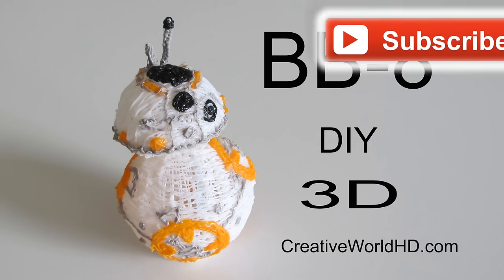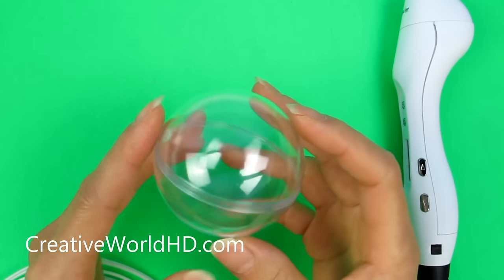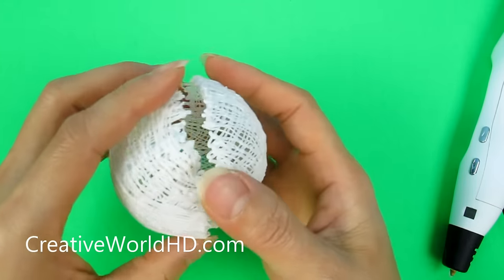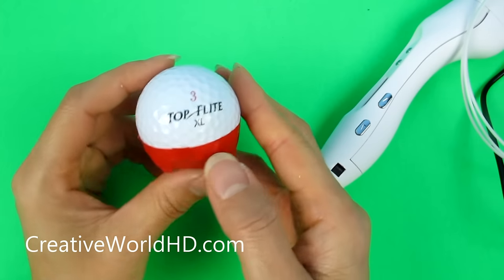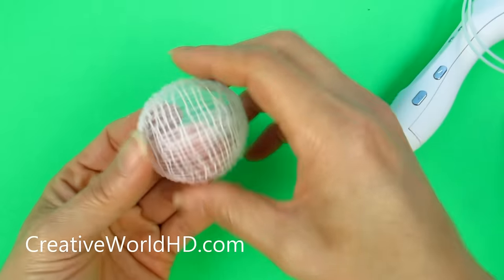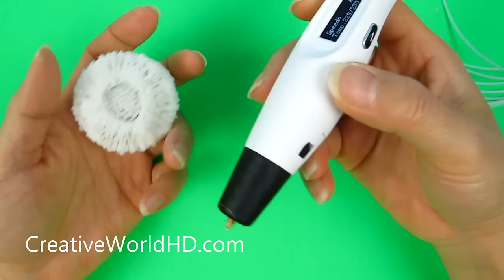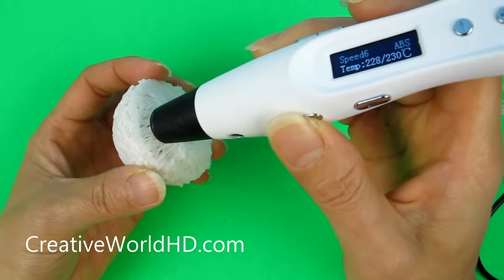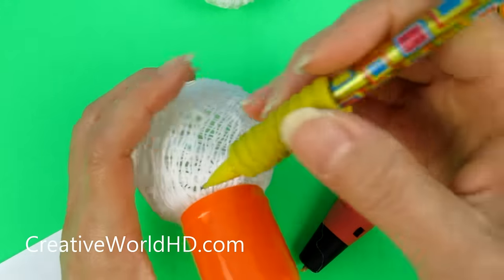How to Make Star Wars BB-8/ 3D Printing Pen DIY BB8 droid Tutorial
Hi All, I hope you all have a wonderful New Year. See you guys next year! Love you all!
How to Make Star War BB-8/ 3D Printing Pen Creations DIY Tutorial by Creative World

This offer subject to change at anytime.

Check out my other 3D Printing Pen Tutorials/Creations: All my tutorial can be used for all 3D Pens :3doodler, 3Doodler 2.0, Scribbler 3D pen, 3d stereoscopic pen, Creopop, polyes Q1, Lix. 3Dsimo
3Doodler 2.0 and Scribbler 3V Review
Minecraft Creeper
Minecraft Steve Figurine
Mincraft Sword and Pickaxe
Bow Ring
Straberry
Angry Bird 2D
Minion Figurine
Minion Phone Case
Coca Cola Can
Butterfly
Banana
Poo Emoji Keychain
Pokeball
Sushi
Octopus
Rose
Hamburger
Watermelon
Cupcake
Pencil
Tissue Box/Piggy Bank(You Tube Logo)
Star Wars Lightsaber
Eiffel Tower
Pineapple
Penguins
Football
Mike Wazowski(Monster Inc)
3Doodler 2.0 Pen
Music Note & Treble Clef
iphone
Minion 2015 Despicable Me Prequel
Harry Potter Golden Snitch
Golden Temple
Donuts
Frozen Elsa/Barbie Dress Wearable/Flexy
Captain America shield
Hello Kitty
Flamingo
Mario Star
Spiderman
Cookies(Nerdy Nummies)
Panda Bear
Superman Logo
Beach Chair
Flip Flop
Batman Logo
French Fries
Snow Cone
Pikachu
Emoji Face
Apple
Bunny
Pizza
You Tube Logo
Fluffy The Unicorn(Despicable Me)
Ladybug
Puppy/Dog
Macarons
Airplane
Cars
Heart Phone Case/Flexy
Cat
Olaf
Hot Dog
Rubber Ducky
Bald Eagle Statue
Rainbow
Xbox Controller
Whale
Taco
Paperclips
Karate Kid Phone Holder
Totoro
Space Rocket
Zipper Repair
Spider
Witch Hat
Snowman
Stocking
Present Box 3D
Star Wars BB-8